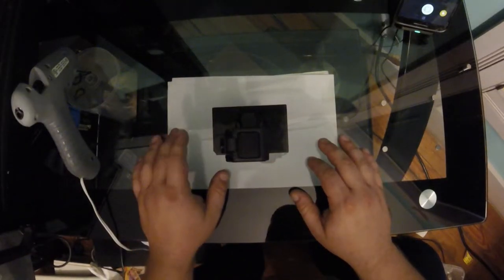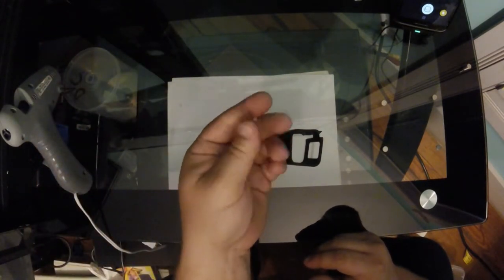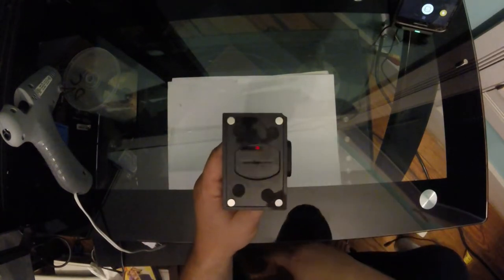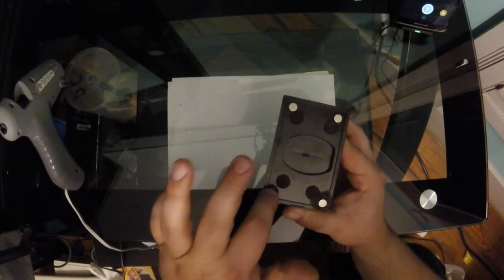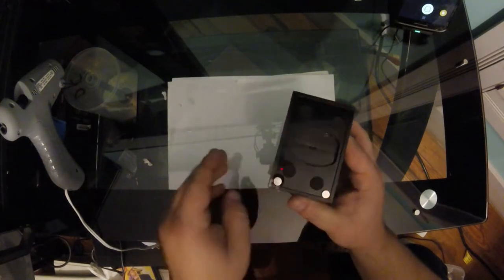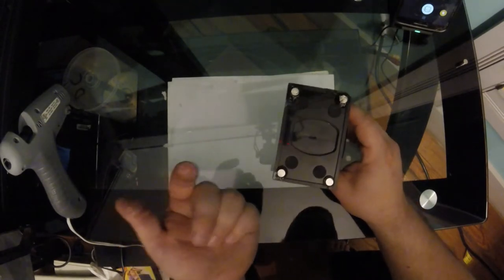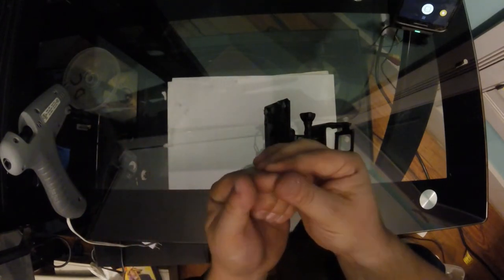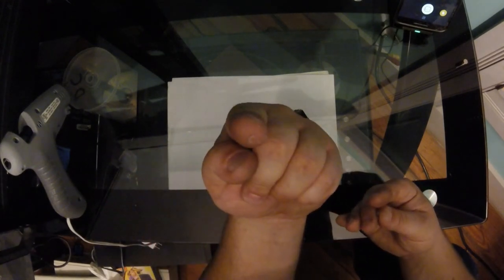GoPro DIY Mag Base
In this video I show you how I make a simple, very inexpensive GoPro mag base stand. It is based on the display stand packed in with my GoPro Hero 4 Session. This is something I plan to use to make my filming experience better and in turn should increase my production quality in the future